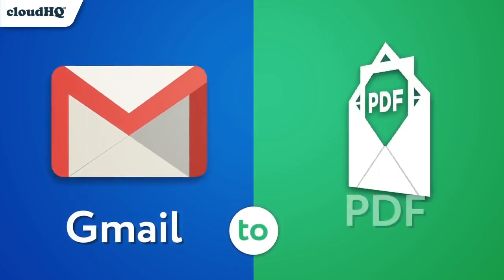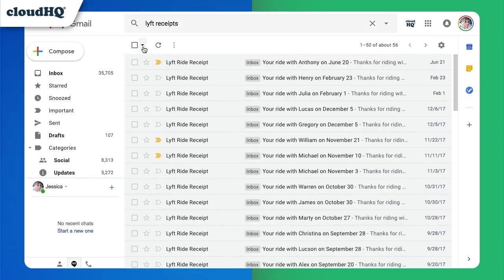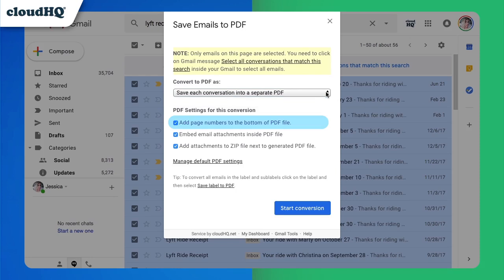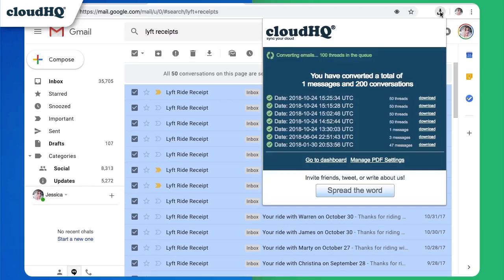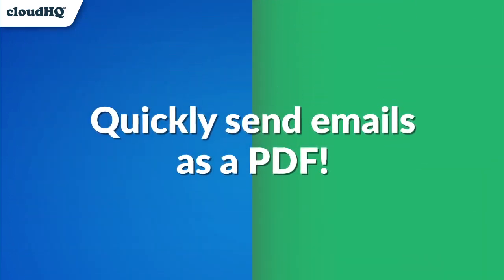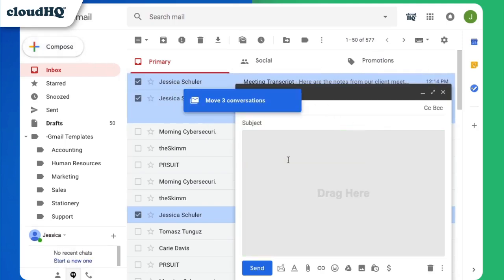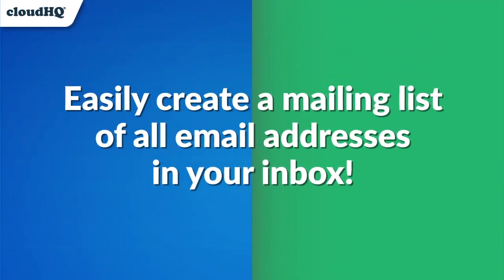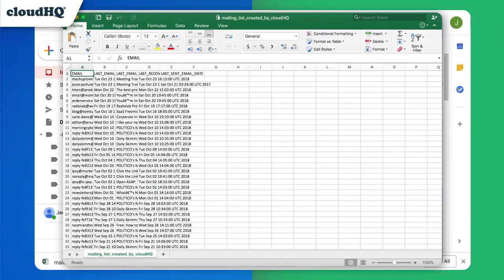Save Emails to PDF: Full features you can use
Looking to save your emails to PDF? This is the most comprehensive way for you save your emails to PDF, XLS, TXT, or HTML. You can save:
-Emails
-Attachments only
-Emails and their attachments
-Email contacts